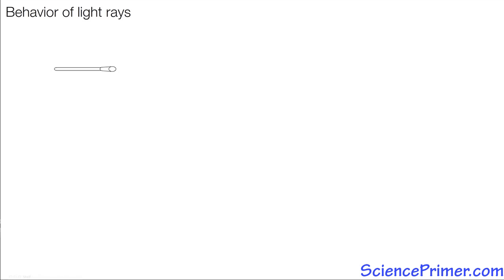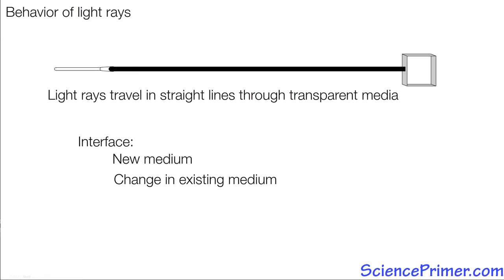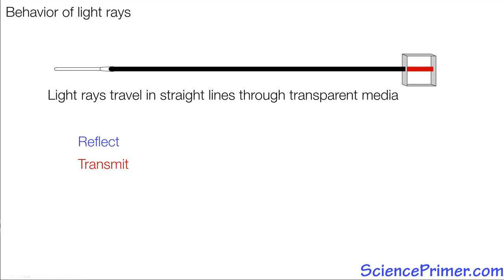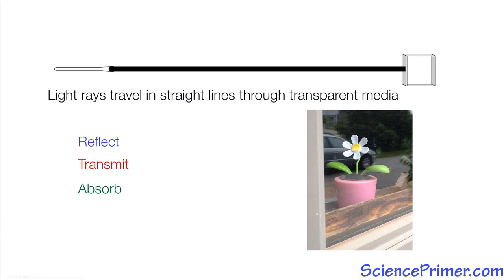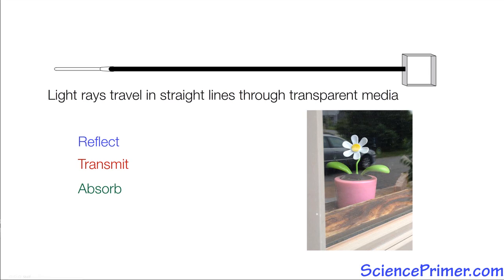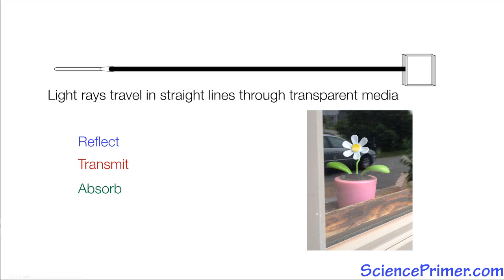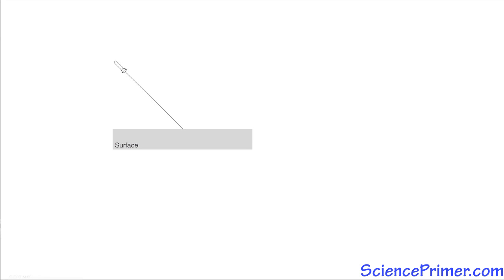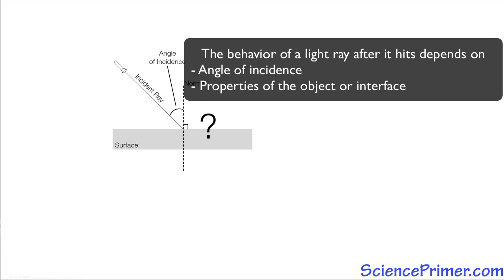Behavior of light rays - light ray model overview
Overview of the light ray model and its use to describe behavior of light hitting surfaces